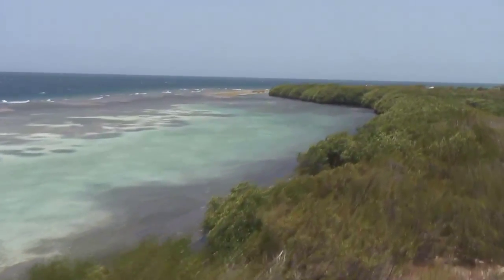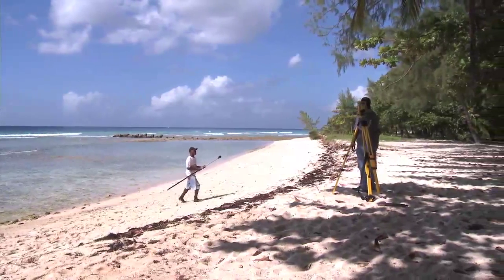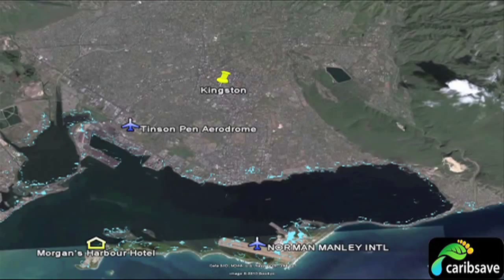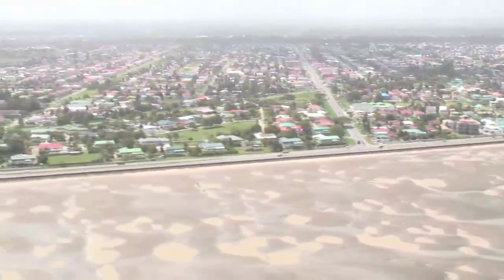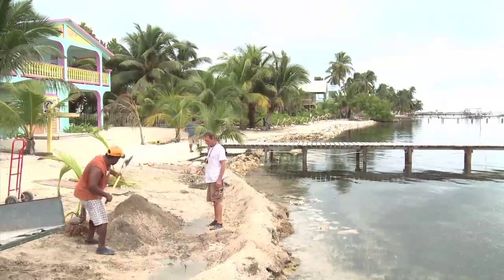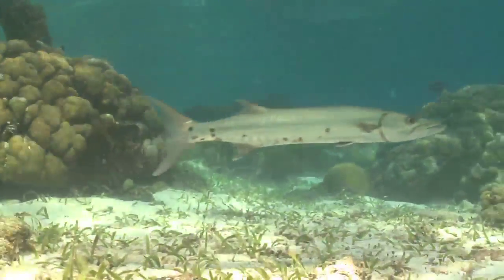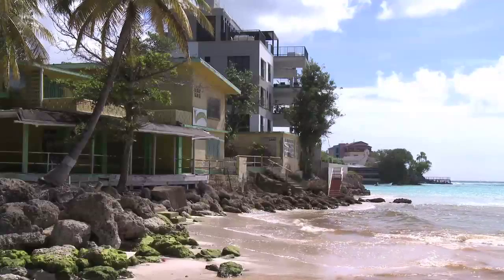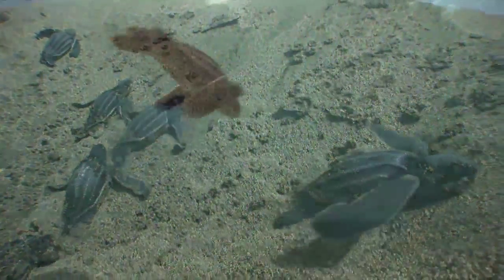Partnerships for Resilience: Living Shorelines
"Living Shorelines" (15min) deals with the importance of coastal ecosystems (e.g. mangroves, seagrass beds, coral reefs) in protecting shorelines and vulnerable coastal communities against storm surges and sea-level rise. The degradation and removal of these natural barriers is now recognised as a major concern for the region. The video highlights examples of mangrove restoration from Belize and Guyana and of the benefits of combining both soft and hard engineering in coastal protection from Barbados.